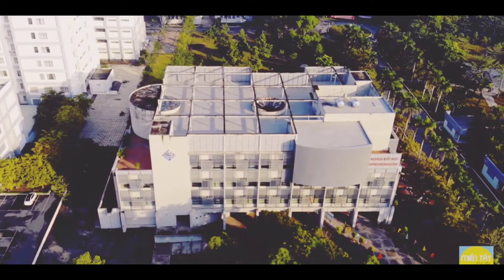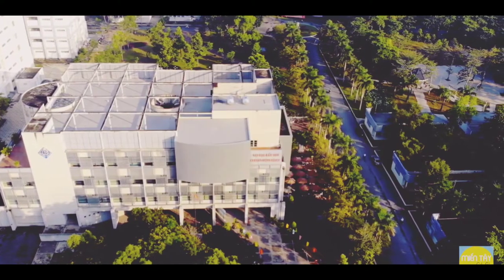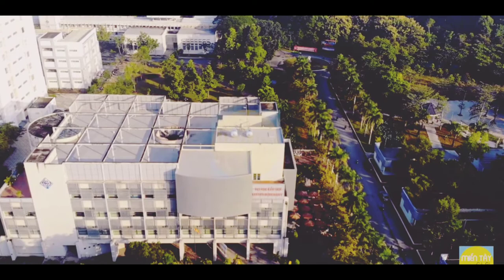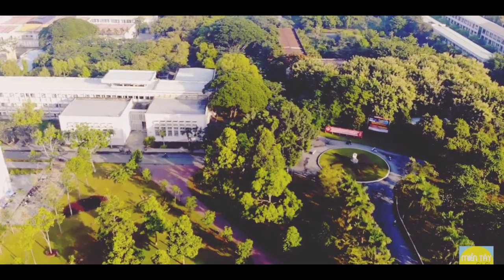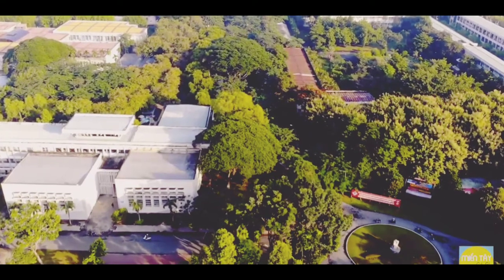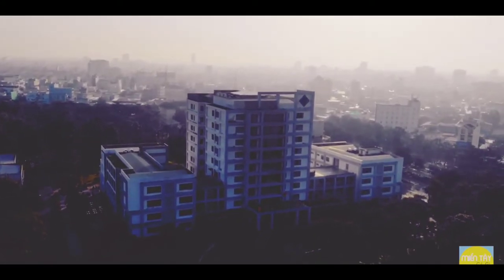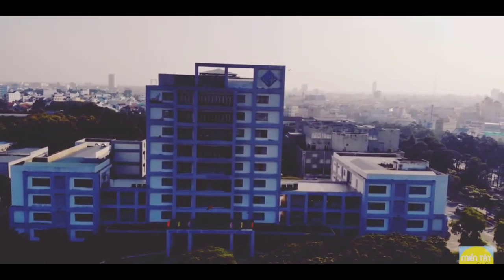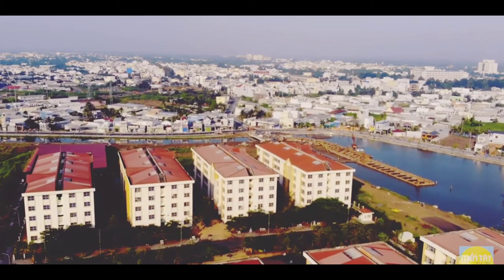Introduction of Can Tho University